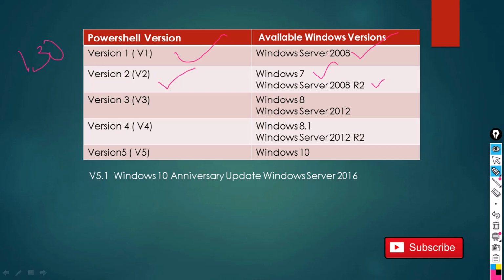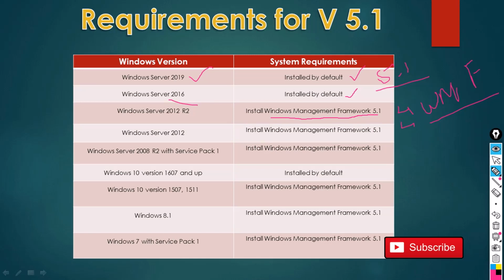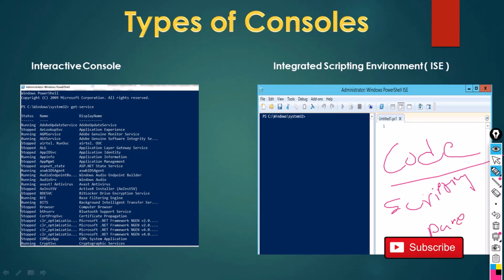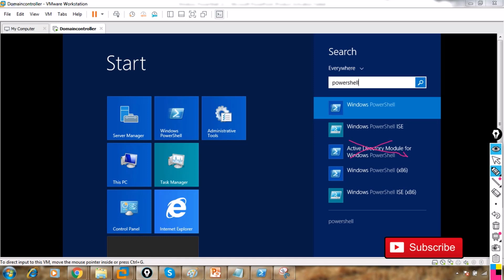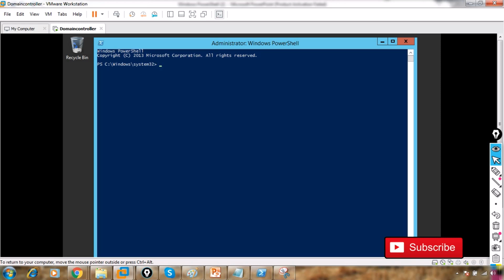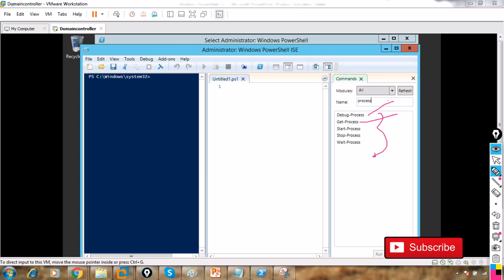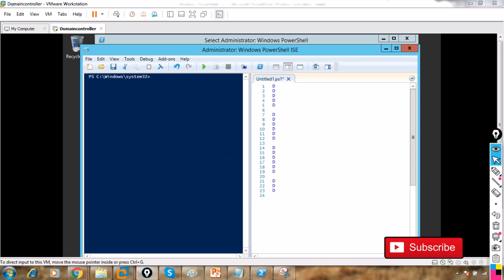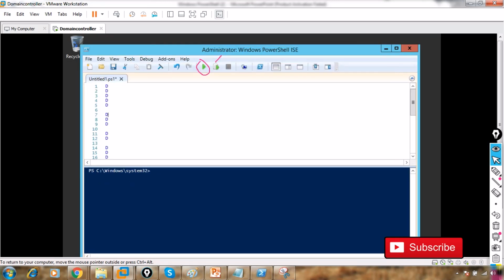Part 1 - Windows PowerShell Basics - PowerShell Scripting for Beginners- PowerShell English.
In this video we will discuss about various different versions of PowerShell, Requirements for upgrade and will take a look at the different consoles avaialble.

Windows powershell basics